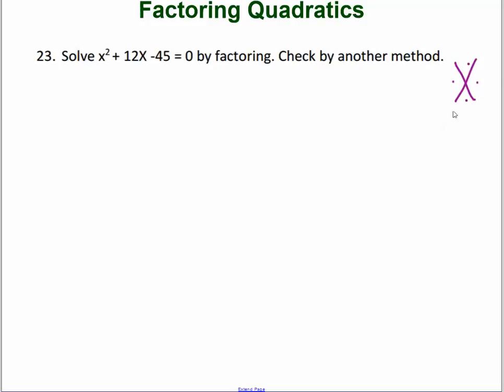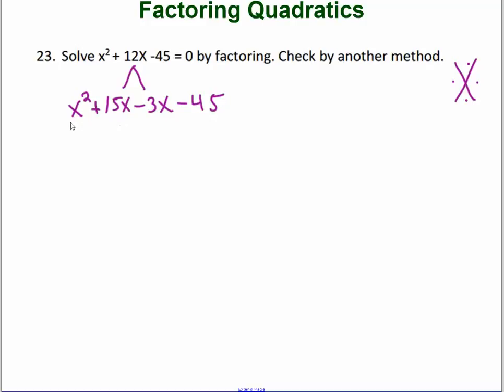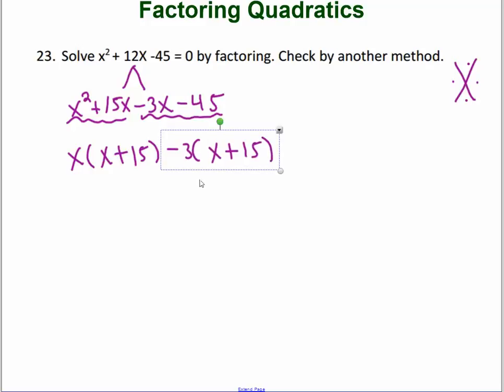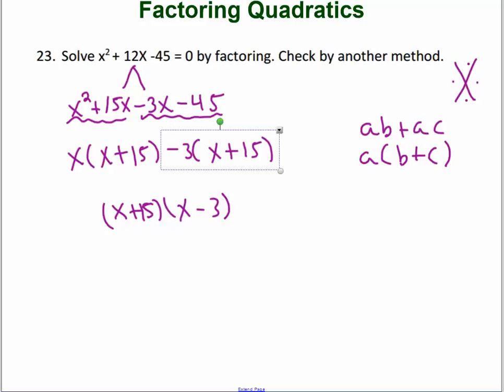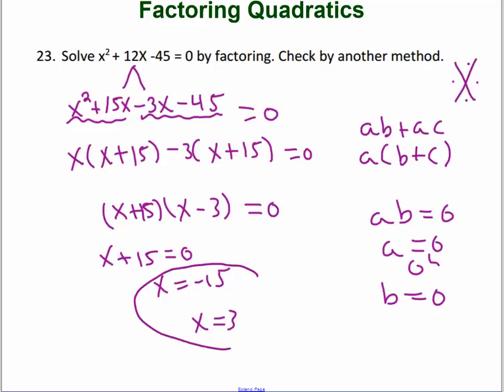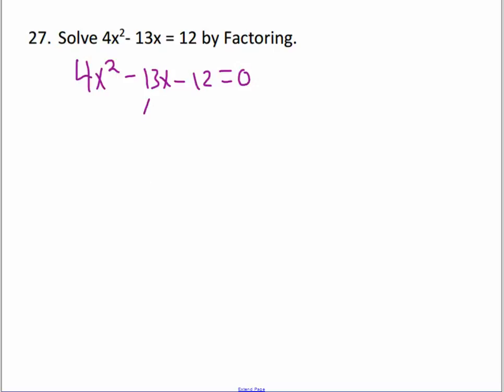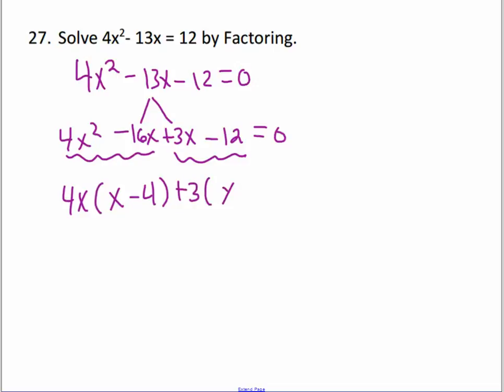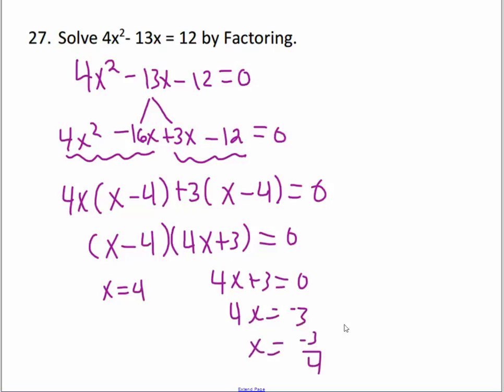Factoring Quadratics Two Examples 2015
Algebra Review, Factoring Quadratics, Two Examples, one with a=1, the other a greater than one.  This is grouping method.